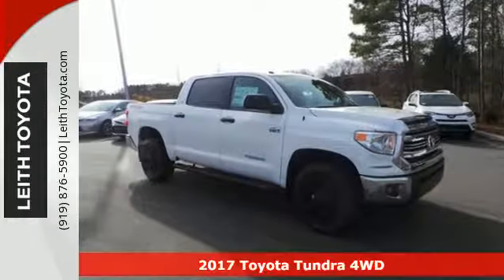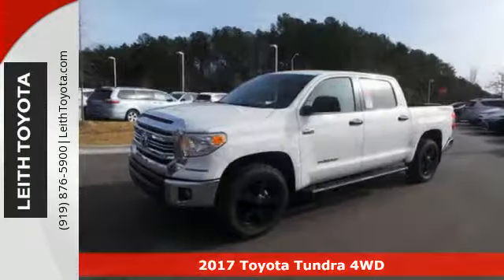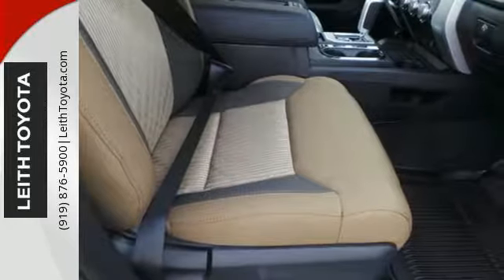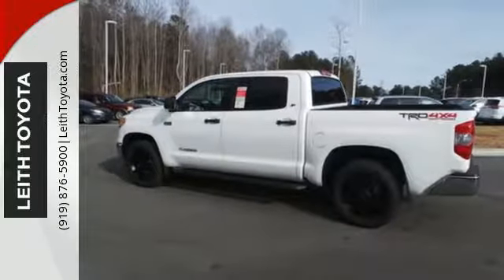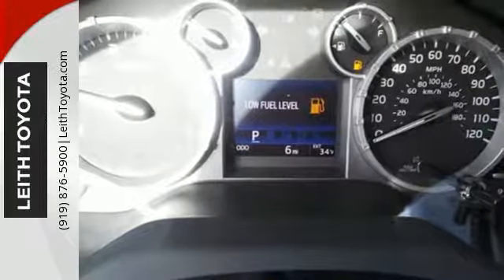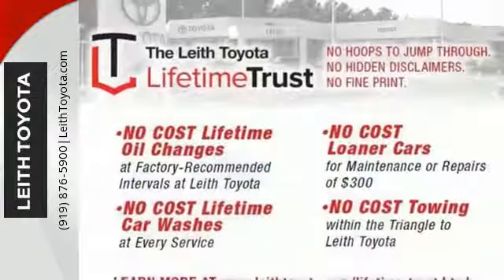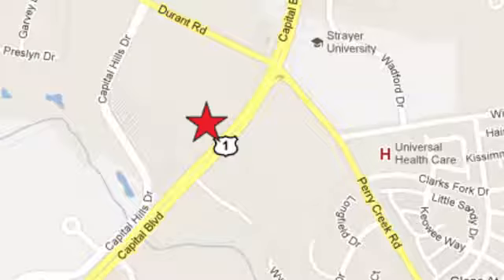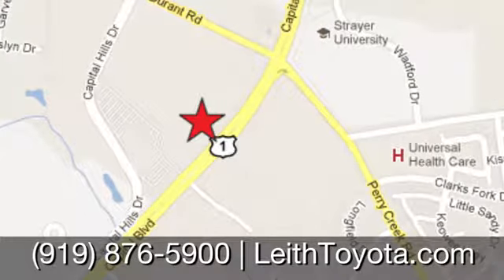New 2017 Toyota Tundra 4WD Raleigh For-Sale, NC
Year: 2017
Make: Toyota
Model: Tundra 4WD
Trim: SR5 CrewMax 5.5' Bed 5.7L FFV
Engine: 8 Cylinder Engine
Transmission: 6-Speed A/T
Color: WHITE
Interior: FB44
Stock #: T608835
VIN: 5TFDW5F1XHX608835
Nav System, Flex Fuel, Back-Up Camera, TRD OFF ROAD PACKAGE, RADIO: ENTUNE AM/FM/HD W/CD PLAYER, SR5 UPGRADE PACKAGE, 4x4, Hitch. WHITE exterior and FB44 interior, SR5 trim. Warranty 5 yrs/60k Miles - Drivetrain Warranty; AND MORE!br /br /KEY FEATURES INCLUDEbr /4x4, Back-Up Camera, Flex Fuel, Trailer Hitch. Privacy Glass, Keyless Entry, Child Safety Locks, Heated Mirrors, Electronic Stability Control. br /br /OPTION PACKAGESbr /TRD OFF ROAD PACKAGE Tires: P275/65R18 Michelin LTX AT BF Goodrich, Trail-Tuned Bilstein Shock Absorbers, Engine & Fuel Tank Skid Plates, TRD Off-Road Graphics, Wheels: 18" x 8J Split 5-Spoke TRD Off-Road Alloy, black accents, SR5 UPGRADE PACKAGE front center console w/3 cupholders and replaces standard equipment column shifter w/floor mounted urethane shift lever and knob, HomeLink Universal Transceiver, Urethane Tilt/Telescopic Steering Wheel, Compass, Auto-Dimming Rearview Mirror, Anti-Theft Immobilizer w/Alarm, Front Bucket Seats, 10-way power-adjustable driver's seat and 4-way manual adjustable front passenger seat, 38 Gallon Fuel Tank Capacity, RADIO: ENTUNE AM/FM/HD W/CD PLAYER integrated navigation system, MP3/WMA playback capability, AM/FM cache radio, 9 speakers, 7" high-resolution touch-screen w/split-screen display, auxiliary audio jack, USB 2.0 port w/iPod connectivity and control, Gracenote album cover art, HD predictive traffic and Doppler weather overlay, Bluetooth hands-free phone capability w/advanced voice recognition, phone book access and music streaming and Siri Eyes Free, Entune App Suite, Destination Search, iHeartRadio, MovieTickets.com, OpenTable, Pandora, Yelp, Facebook Places, Slacker Radio and real-time info w/traffic, weather, fuel prices, sports and stocks, SIRIUSXM Satellite Radio, complimentary SiriusXM All Access 90-day trial subscription. br /br /EXPERTS ARE SAYINGbr /At Leith Toyota br /br /Horsepower calculations based on trim engine configuration. Please confirm the accuracy of the included equipment by calling us prior to purchase. br /

Address:
8005 Capital Boulevard